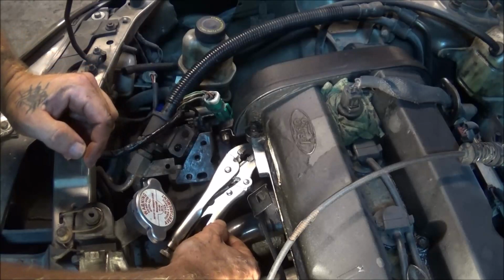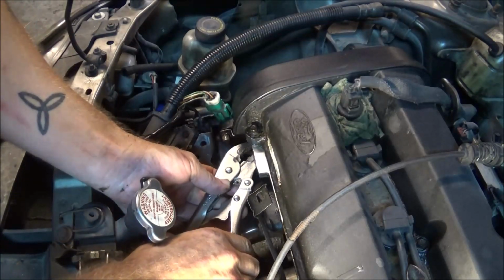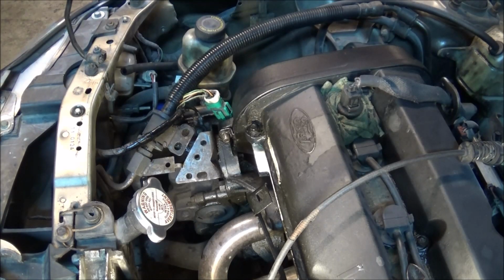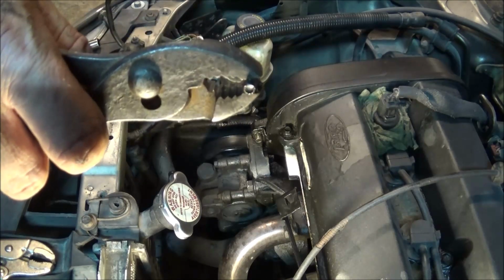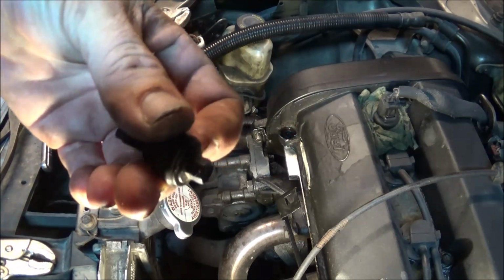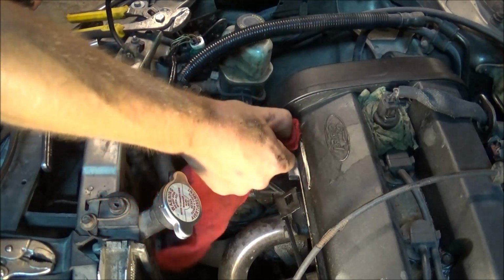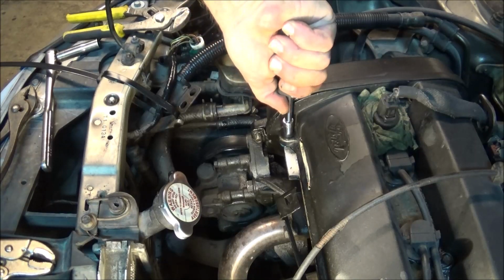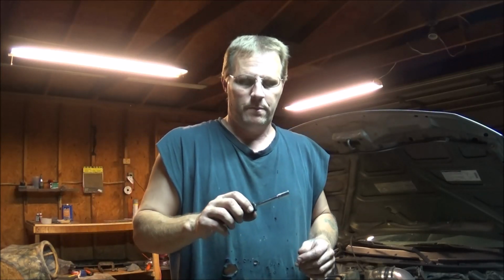REMOVING BROKEN VALVE COVER BOLT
HAD A LITTLE PROBLEM FOR A WHILE WITH THE VALVE COVER LEAKING AND JUST NOW GETTING AROUND TO TAKING CARE OF IT, PROCRASTINATION LOL!!